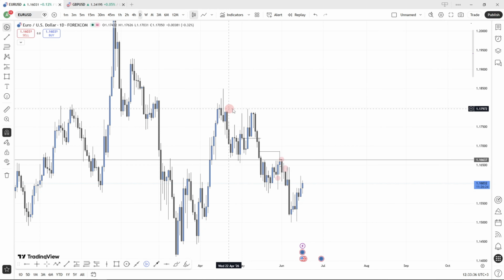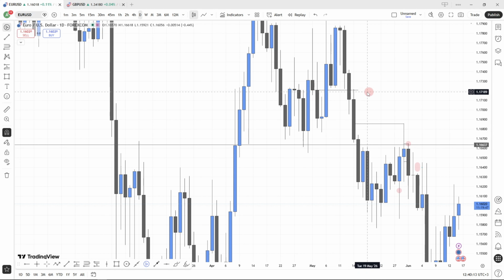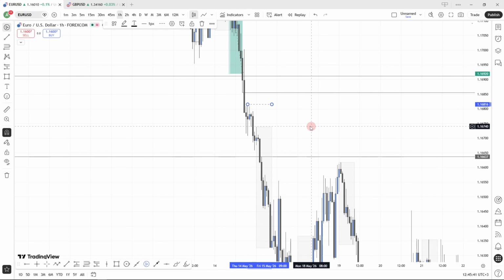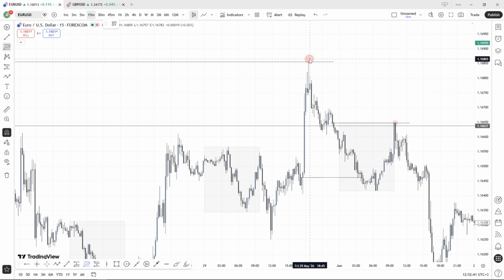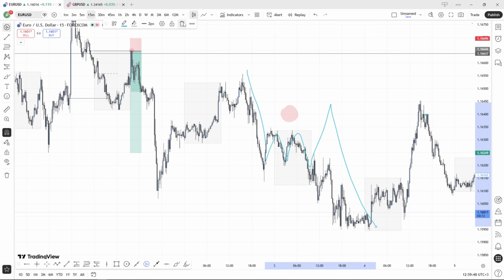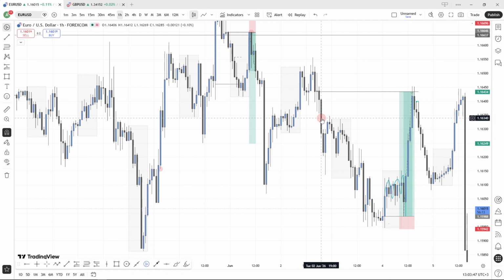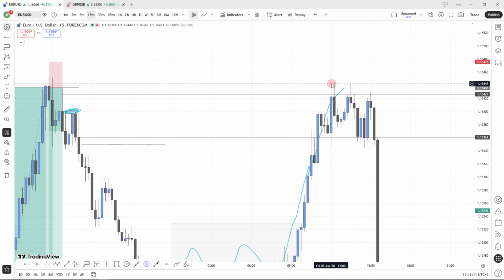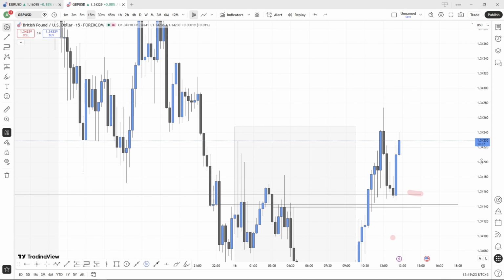DAY TRADING Explained in 46 Minutes PART 2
Day trading is one of the hardest professsions out there. It takes extreme discpline and patience. If you master that, there's a lot of money to be made. In this video, I explain how I found one of my best trades to date. Enjoy!
Follow ‪@ajacademy254‬  the links below for my private telegram channel and private mentorship classes to learn more.